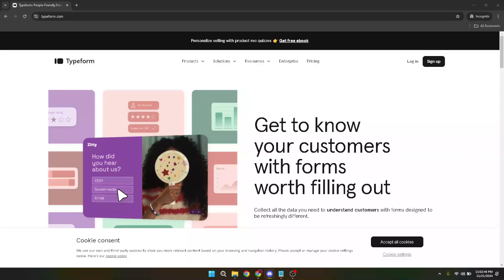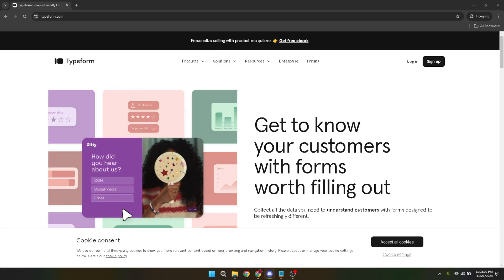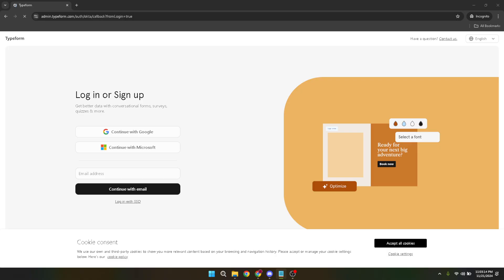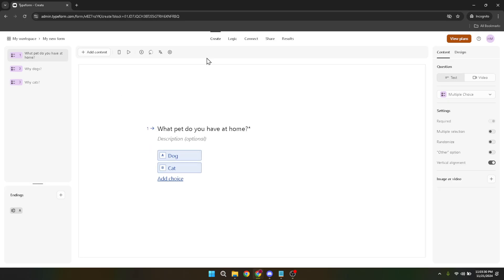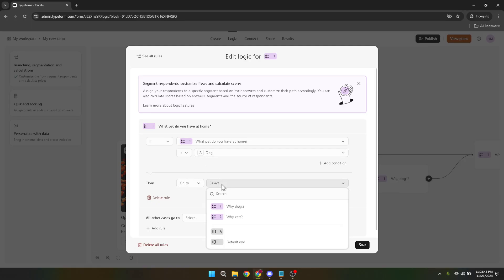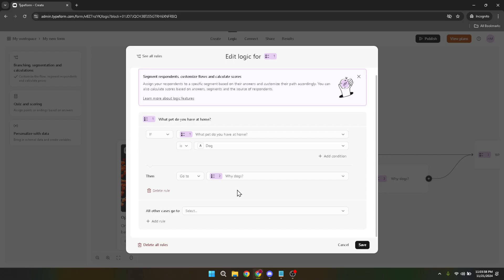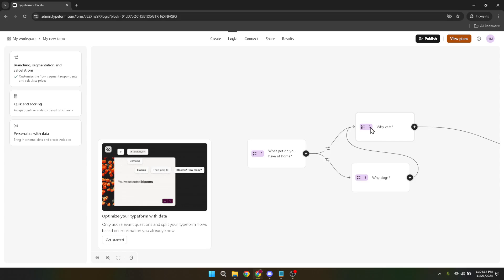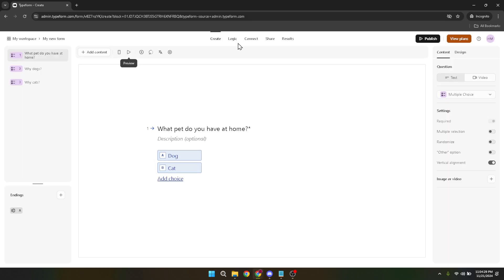How to Use Typeform Logic (Full 2024 Guide)